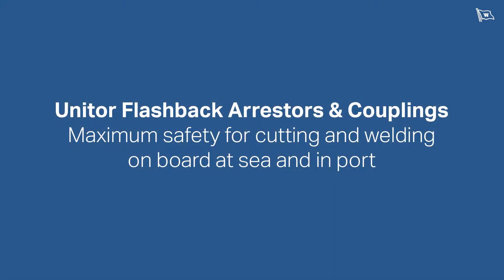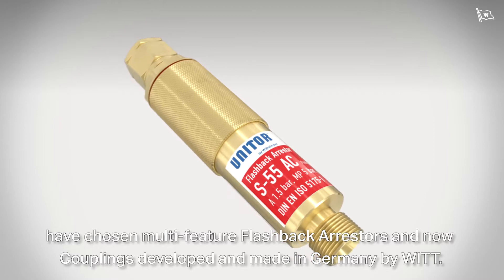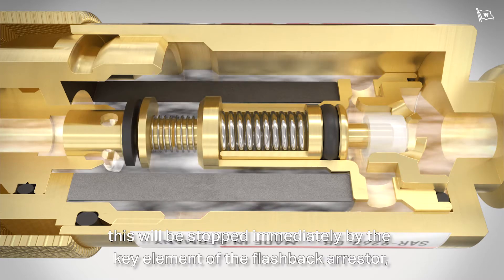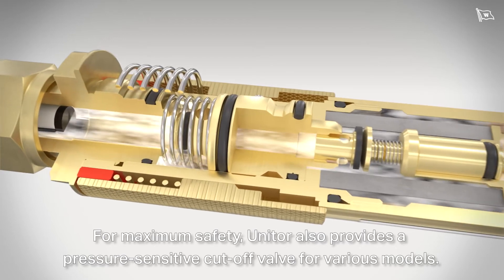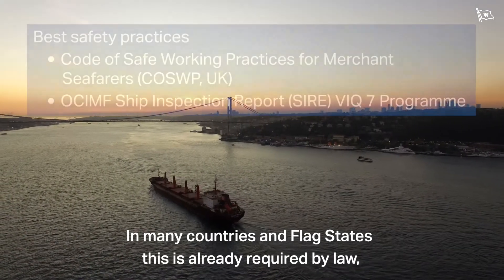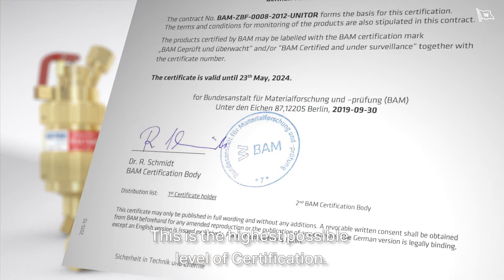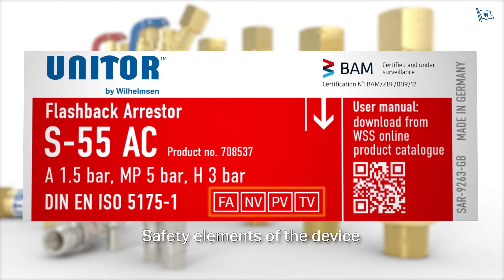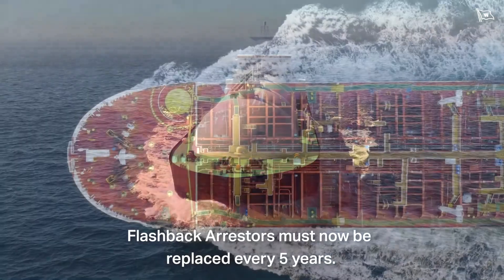Unitor Flashback Arrestor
Flashback arrestors assist in the safe use of compressed gases and are vital items of safety enhancement, protecting crew members and equipment. Watch this video to learn more.